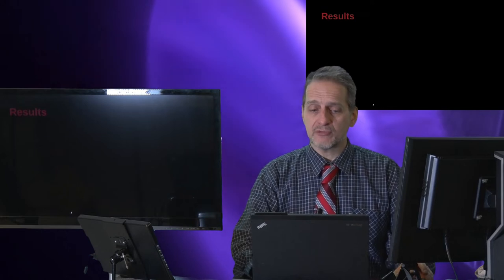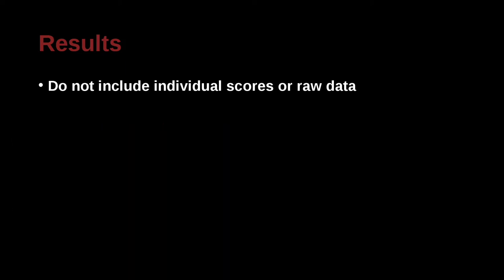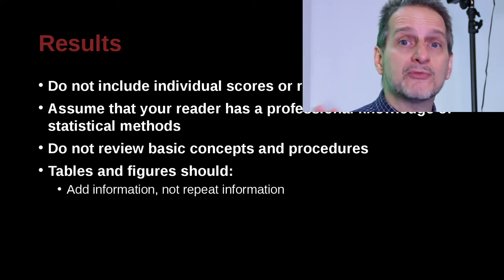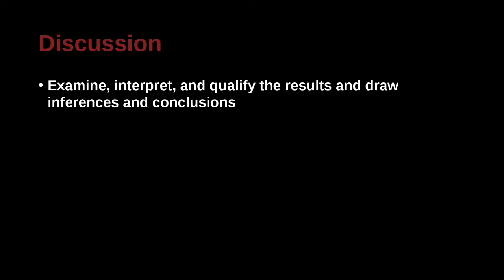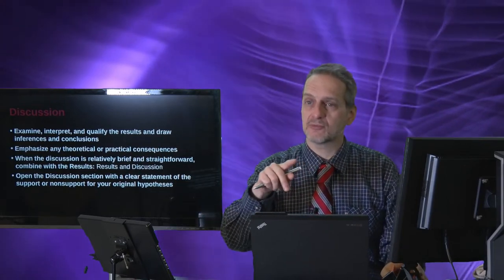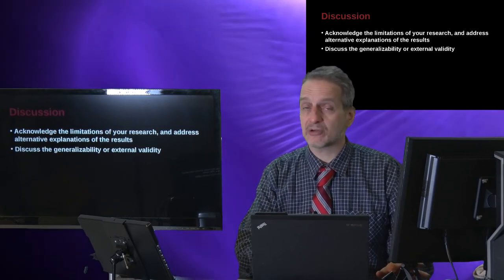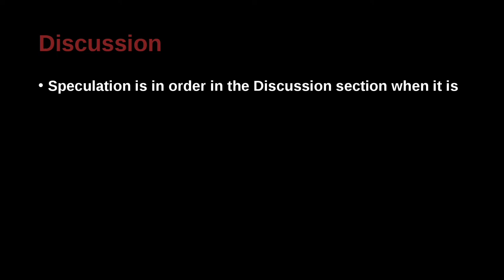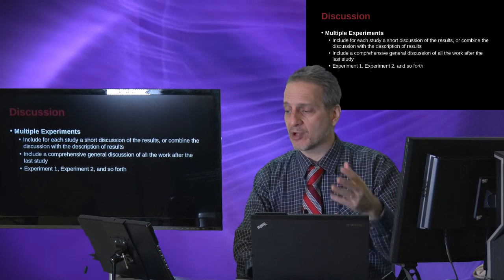APA論文寫作風格及規範 APA MOE MOOC 2022 Unit 1.7 Parts of the Manuscript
Part 7: The Results